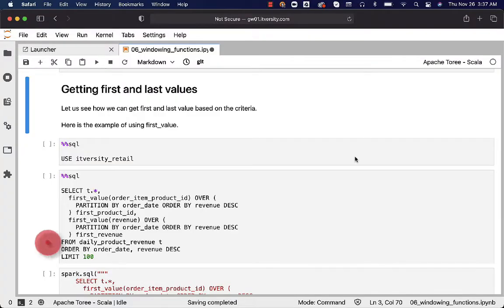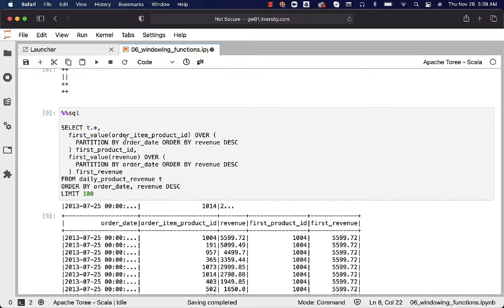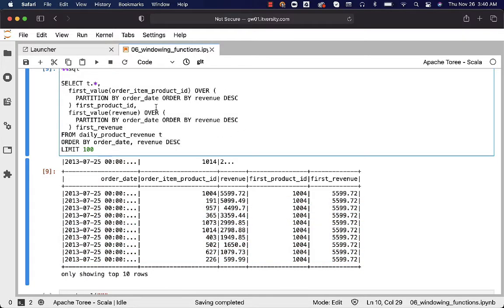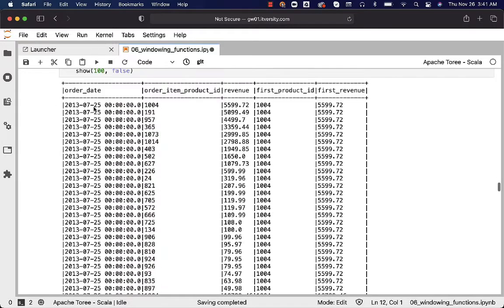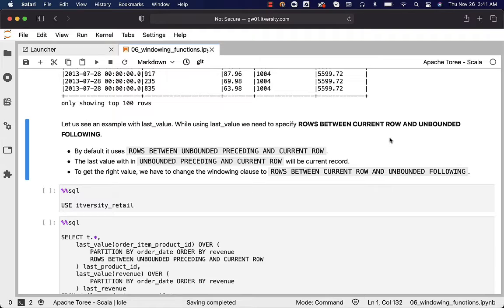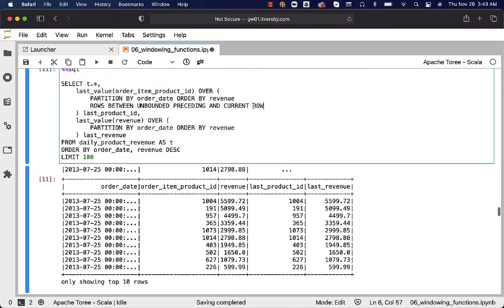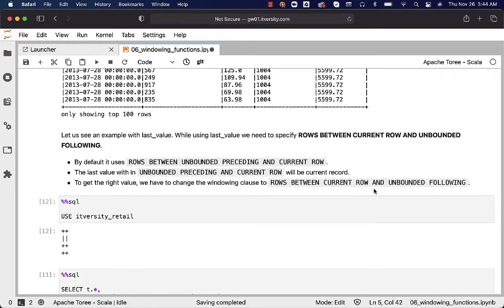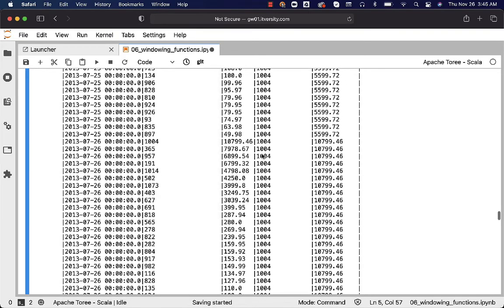Data Engineering Spark SQL - Windowing Functions - Getting first and last values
Let us see how we can get first and last value based on the criteria.

More top rated DataEngineering Courses from itversity 👇🏻